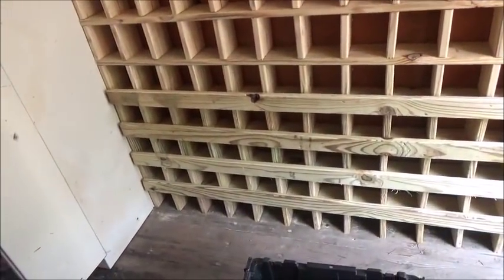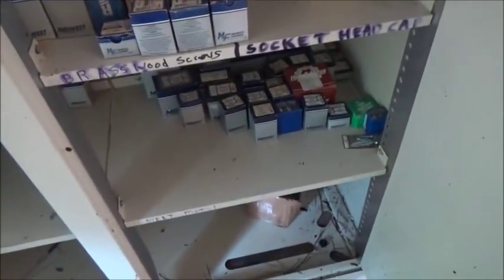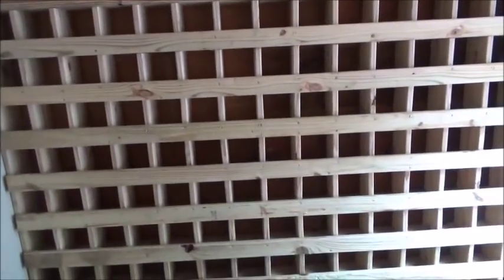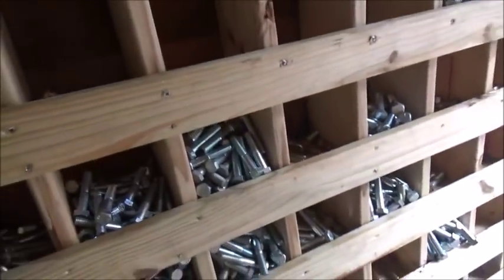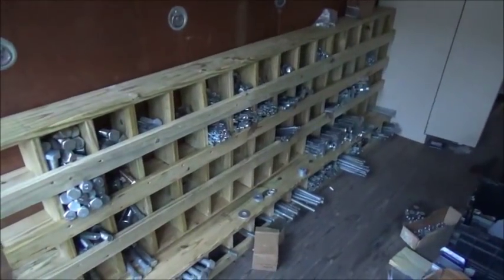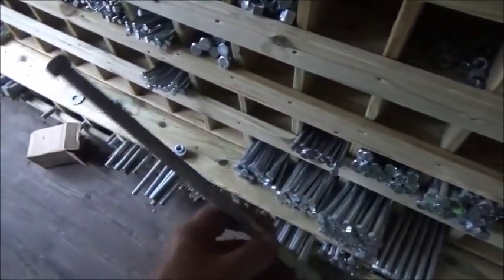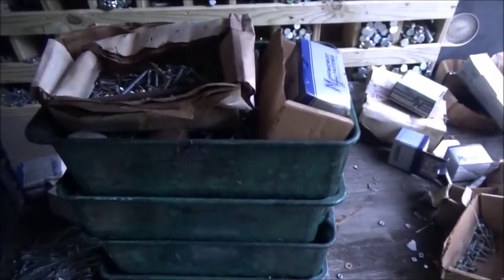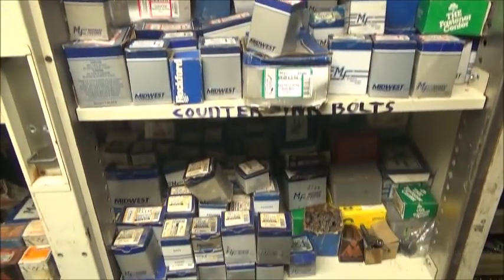Personal Hardware Store part 2